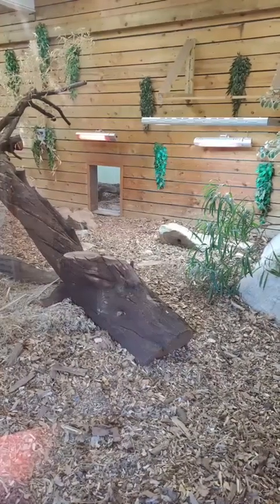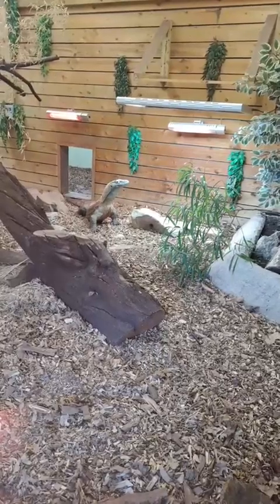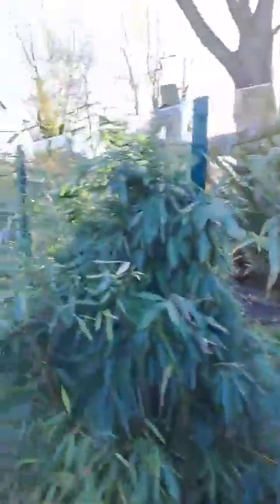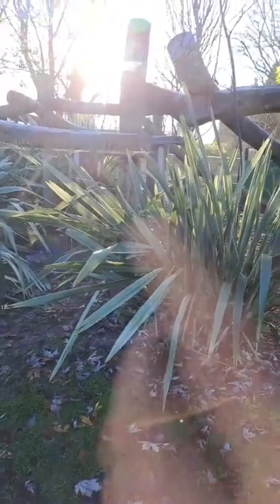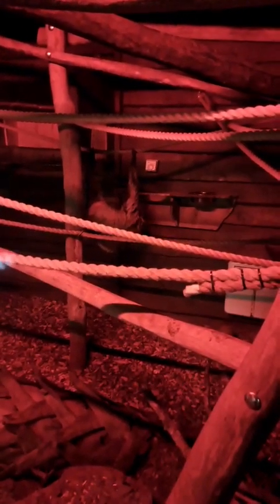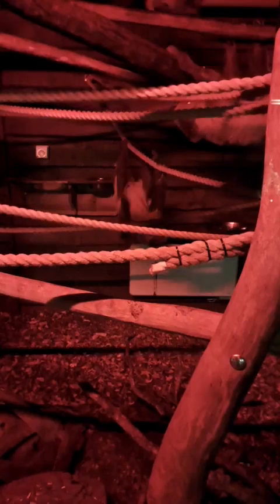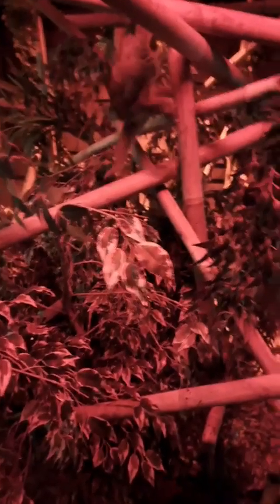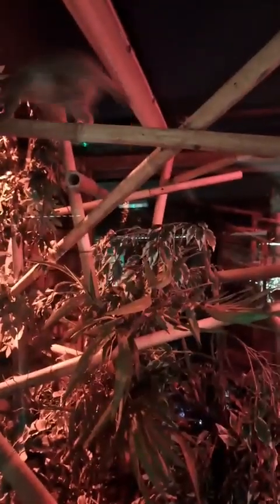Birmingham Wildlife Conservation Park Tour 9